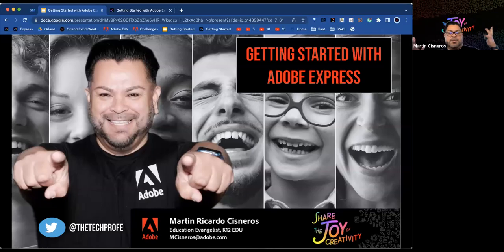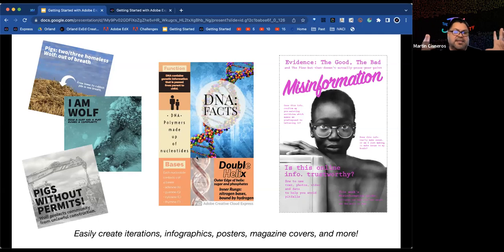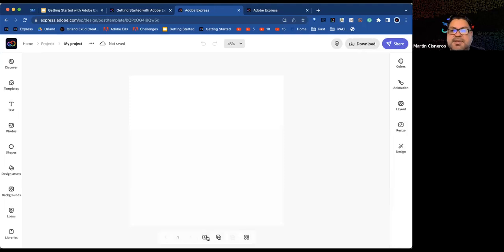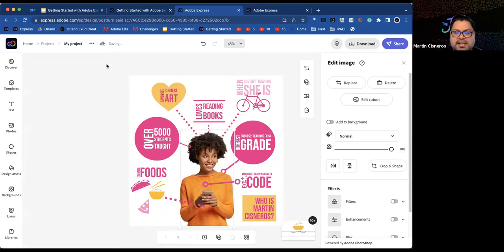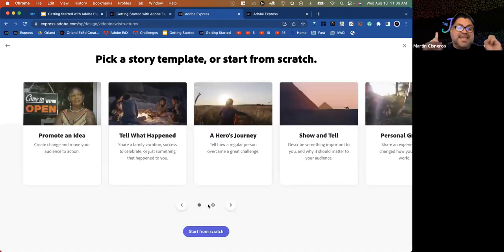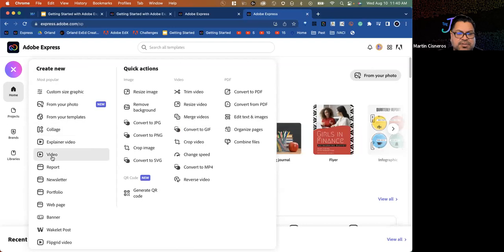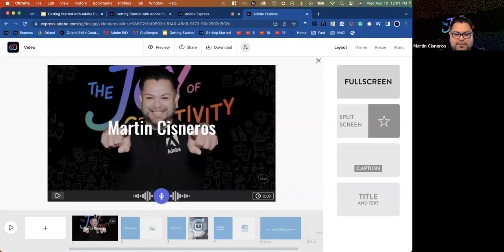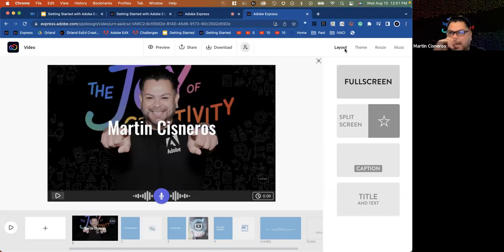Getting started with Adobe Express